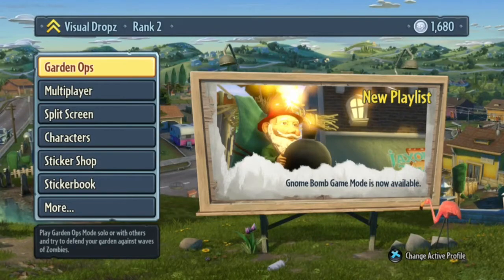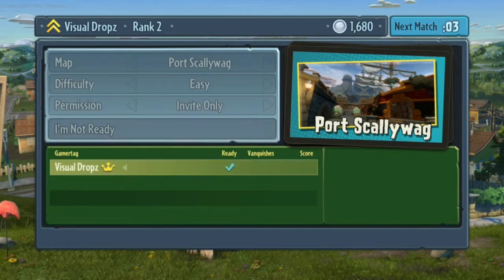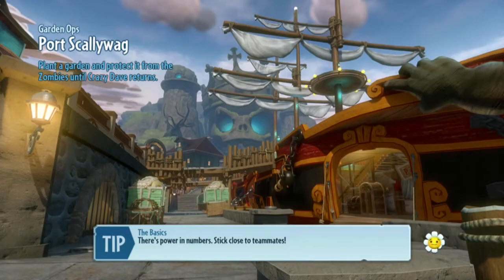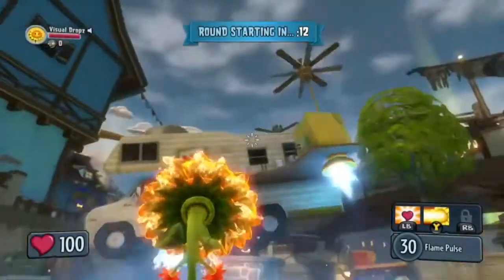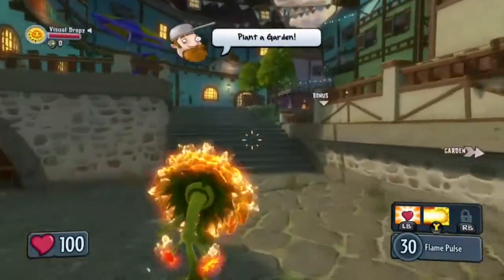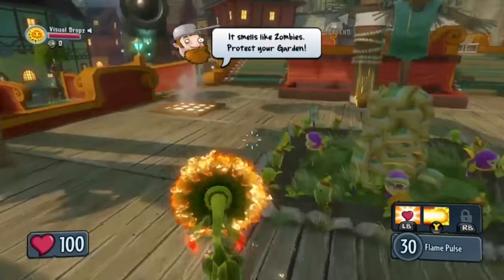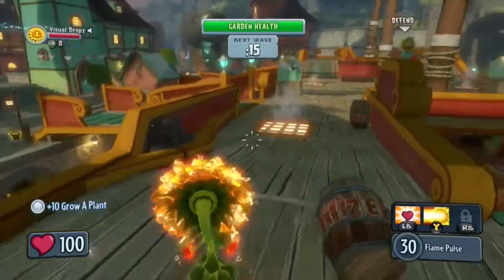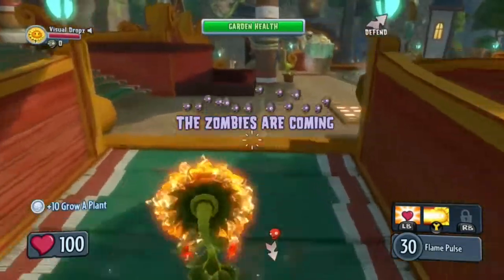Plants vs. Zombies Garden Warfare : "Grow a Friend" & "Cousins" - Achievement Guide [Xbox One]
So here is how to get 2 easy achievements with no bother!